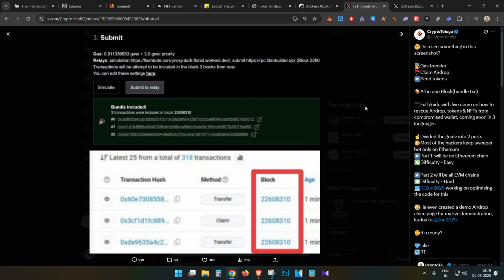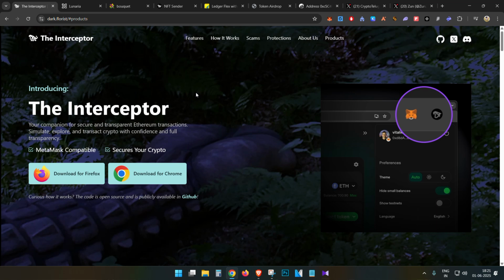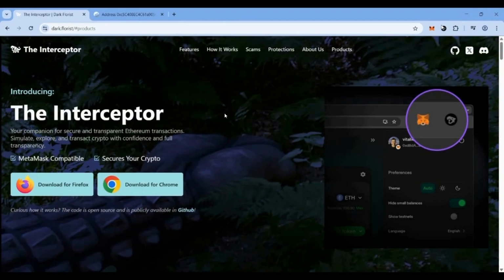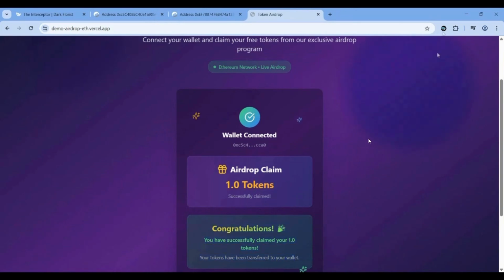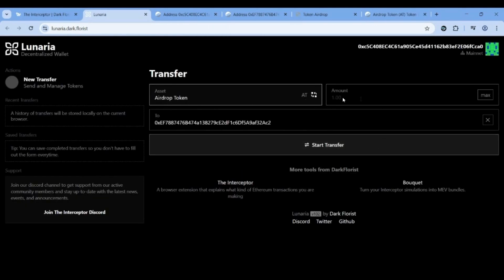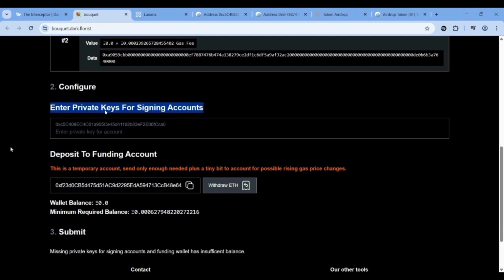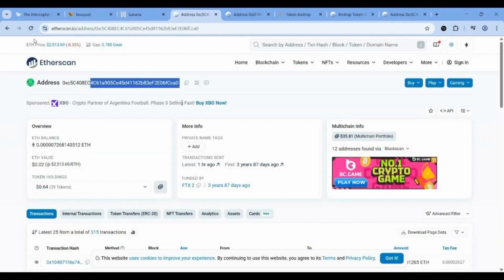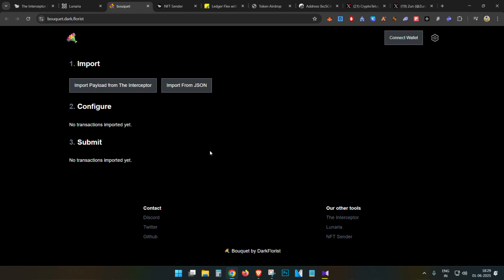Guide to Rescue Tokens, NFTs & Airdrops from Compromised Ethereum Wallet - English